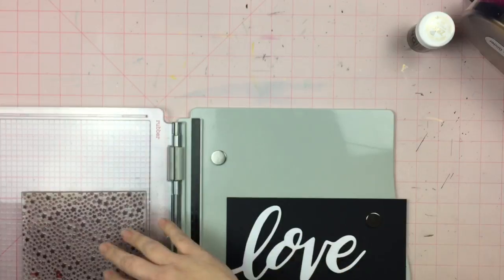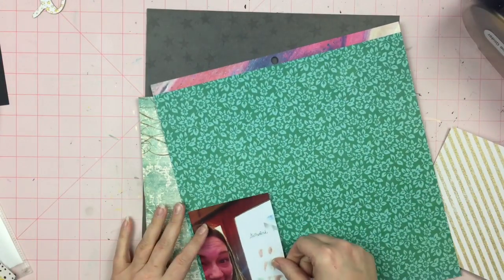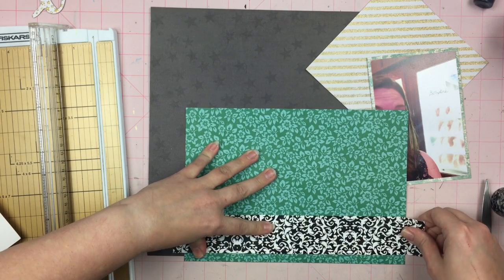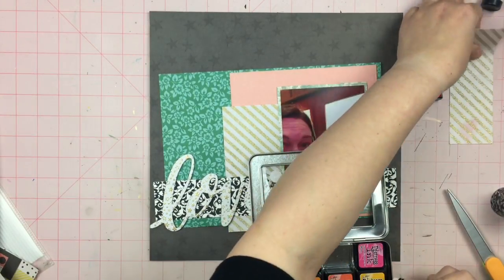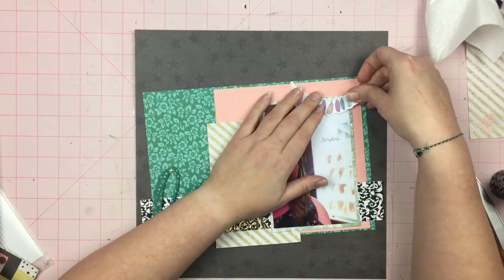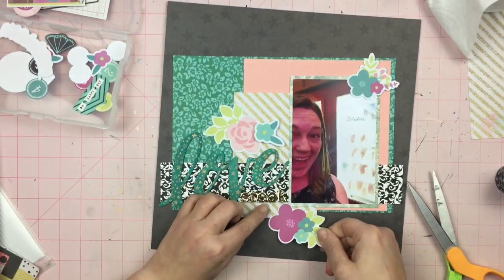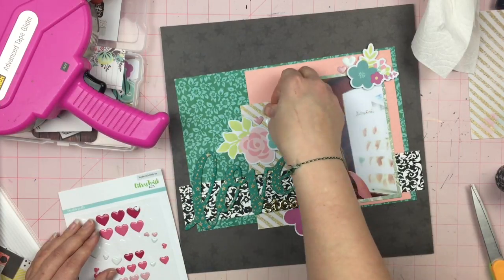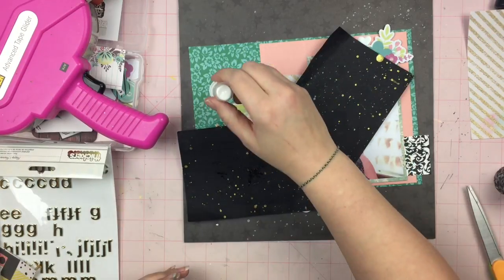Scrapbook Process: Love Steak // Follow a Sketch February // Day 11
Welcome to Day 11 of Follow a Sketch February FASFEB2018.

Today's sketch is from Shimelle.
Details are on my blog.